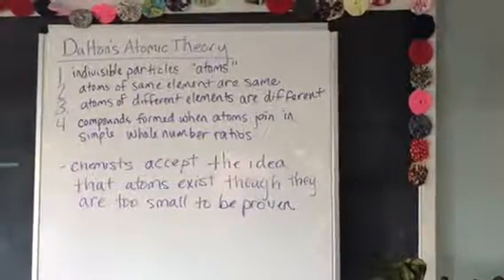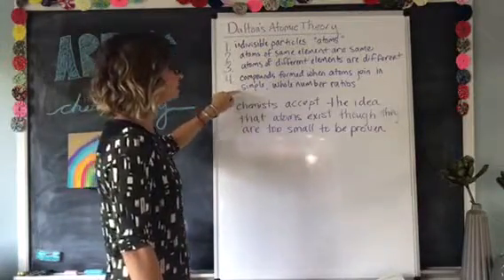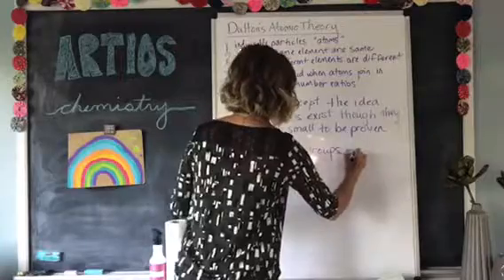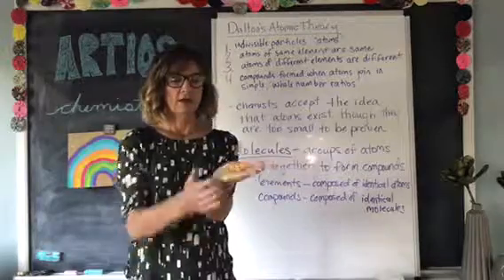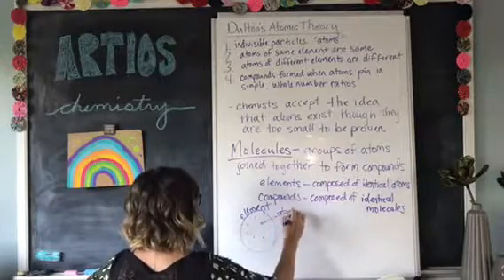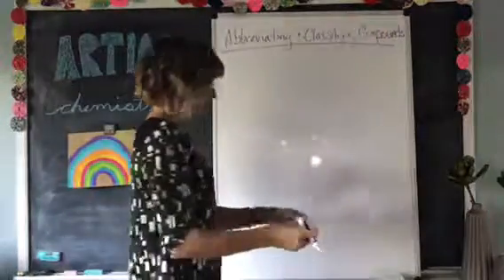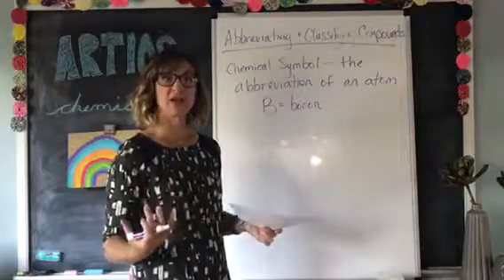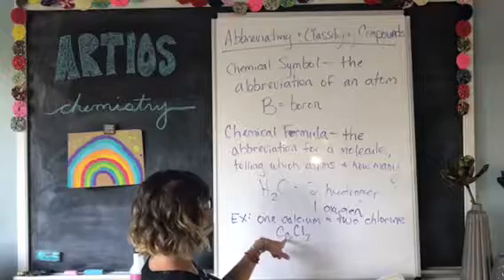Apologia Chemistry Module 3 - E, pp. 83-86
Dalton's Atomic Theory, Molecules

Exploring Creation with Chemistry: 2nd Edition, Wile.